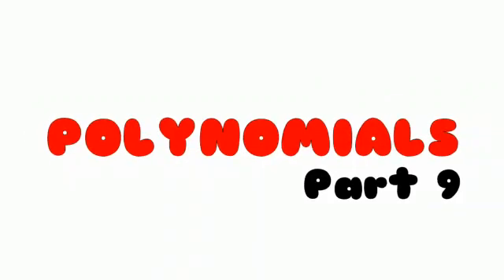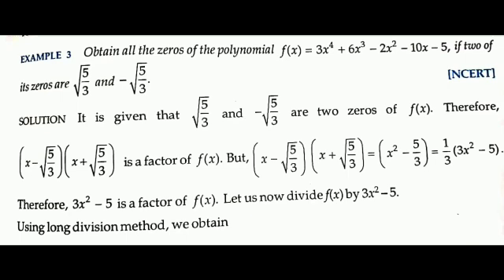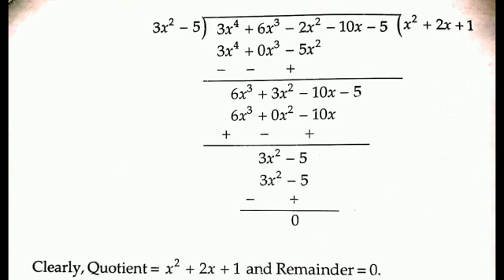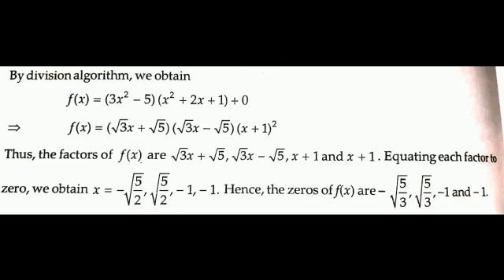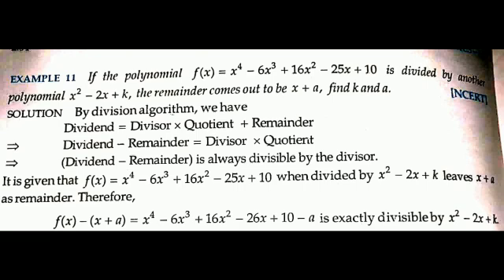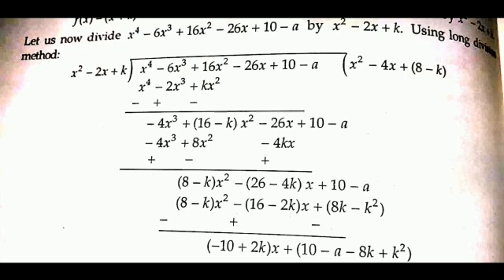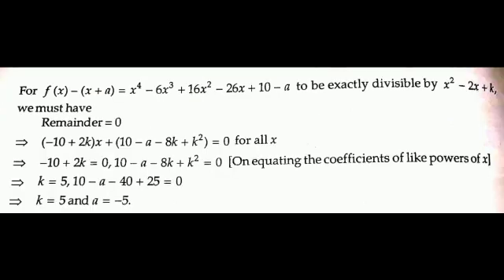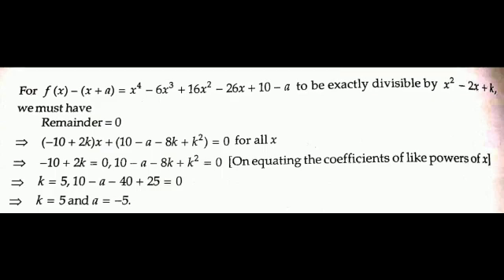10 Maths Polynomials Video 09 Including Assignment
10 Maths Polynomials Video 09 Including Assignment